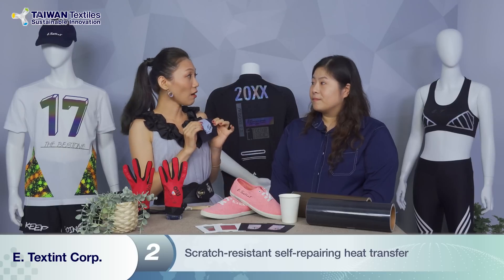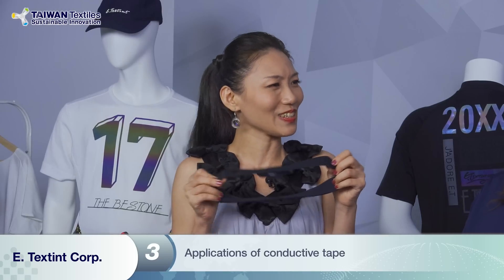Innovative and Smart Textiles Online New Product Launch - E. Textint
E. Textint Corp. enables people to reply messages comfortably on cellphone during winter time via their smart glove.